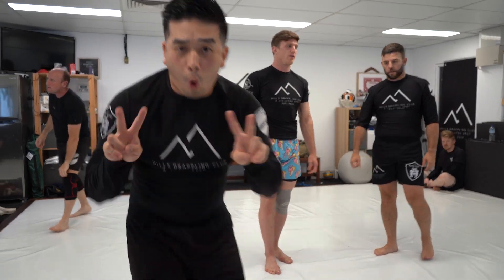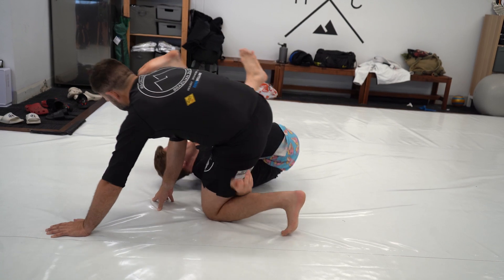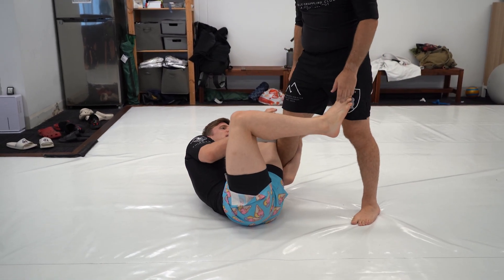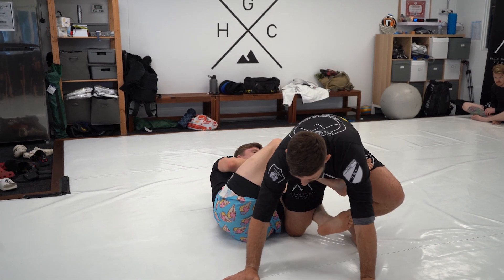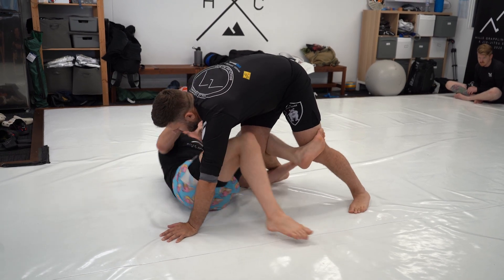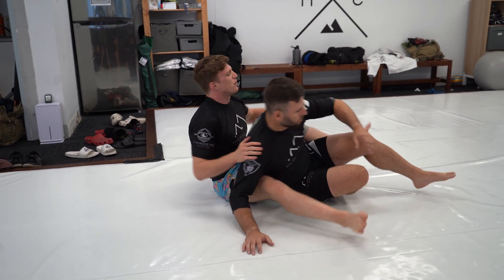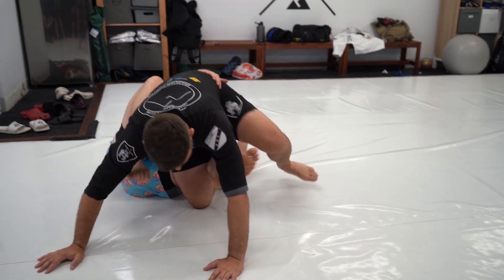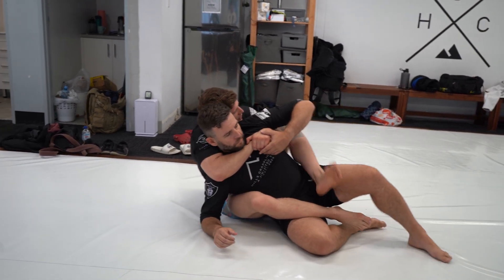HGC HAS A VITAMIN DEFICIENCY | HILLS GRAPPLING CLUB - VLOG EP.9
Cramps submitted people more than anyone tonight.